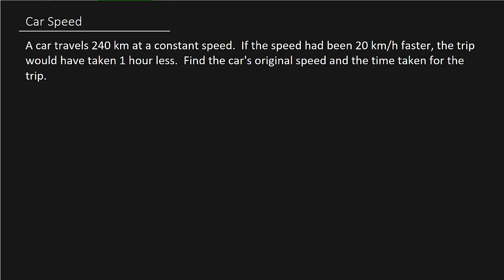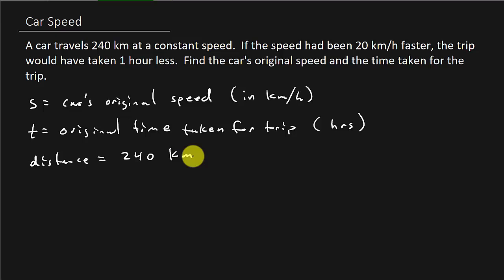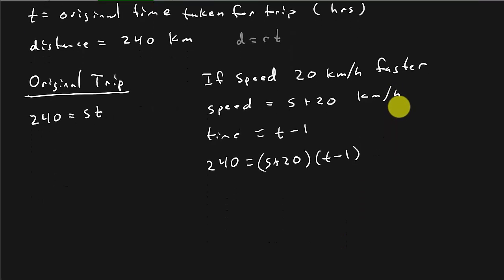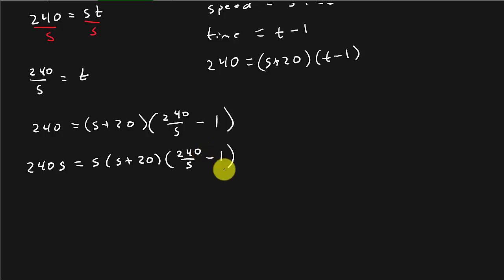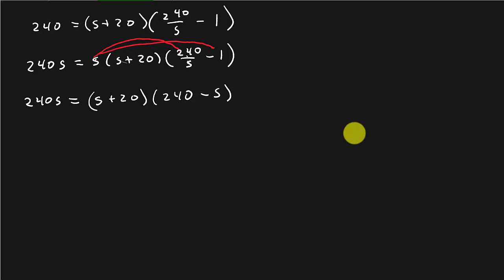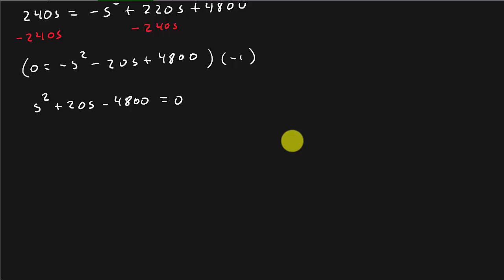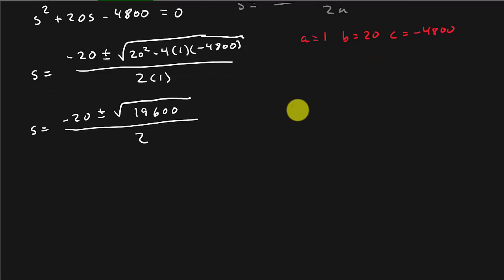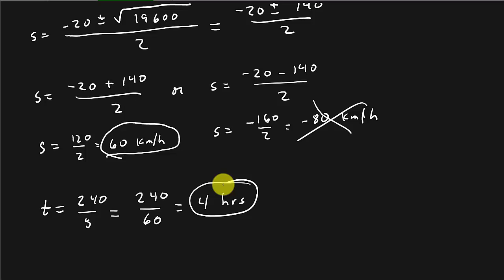Uniform Motion - Find Speed of Car If Speed Increases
A car travels 240 km at a constant speed.  If the speed had been 20 km/hr faster, the trip would have taken 1 hour less.  Find the car's original speed and the time taken for the trip.